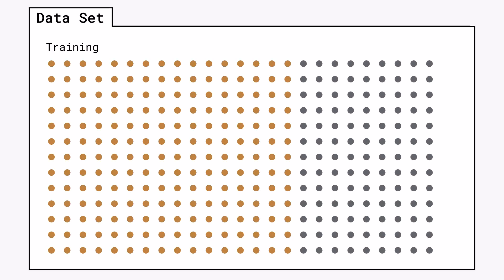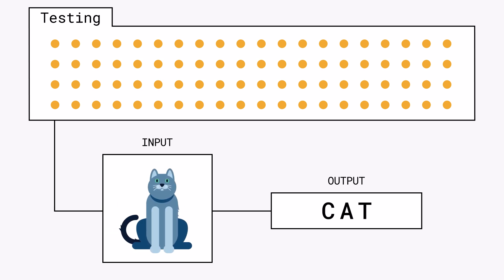機械学習の基礎/基本 | Machine Learning Made Easy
【日本語字幕表示できます】
医療診断、音声認識、手書き文字認識から自動取引、音楽や映画のおすすめまで、機械学習の技術は私たちの日常生活のあらゆるところで、ビジネスや生活の意思決定を下すために利用されています。
しかし、そもそも機械学習とはどのようなもので、どのように機能しているのでしょうか？
機械学習は理解が難しく、使いこなすのはさらに困難に思えるかもしれません。しかし、実際には、ワークフローに機械学習を組み込むことは、数回クリックするだけで簡単にできることもあります。
本動画は、機械学習にほとんど、あるいは全く経験がない方を対象に、機械学習の基礎を説明します。

‹アジェンダ›
00:00 はじめに
00:54 機械学習は何に役立つ？
01:50 機械学習とは何か?
02:54 訓練セットとテストセット:モデルの訓練方法
03:41 過学習と学習不足
04:31 機械学習の限界
06:09 まとめ